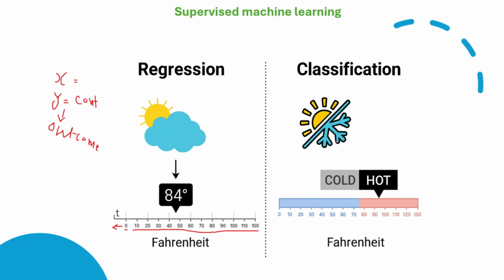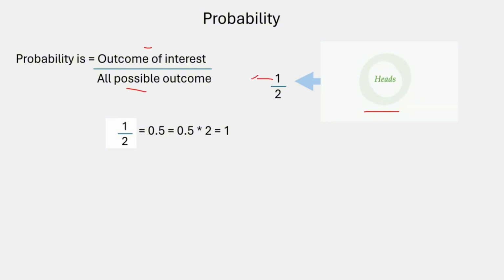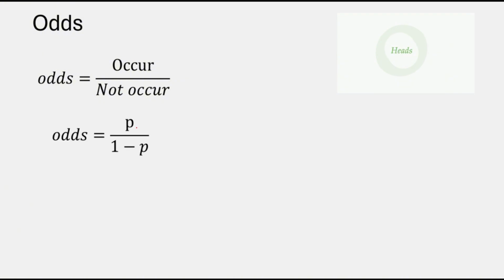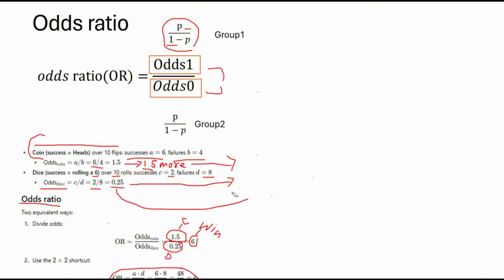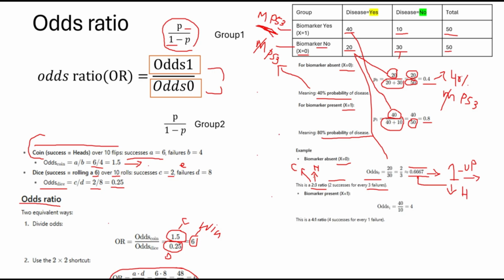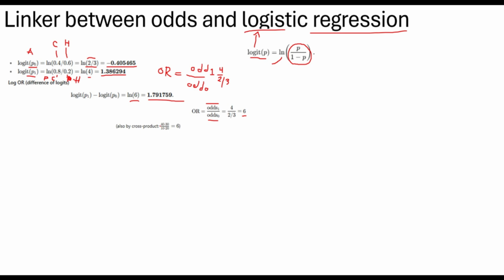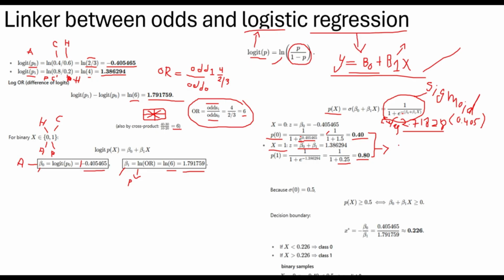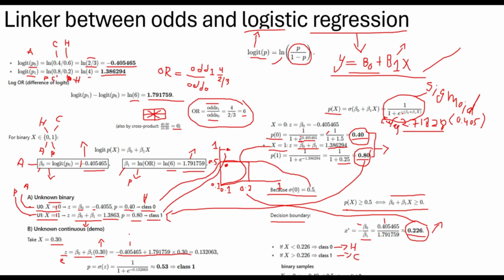Class 1B Theory | Introduction to Machine Learning | Logistic regression simply explained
In this video we will explore the statistical approaches behind the logistic regression model and how it works.